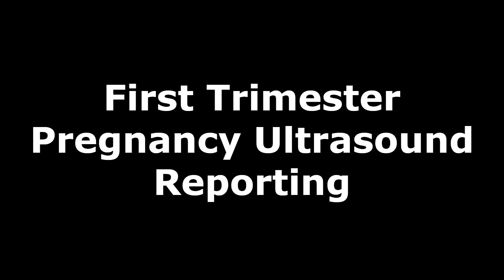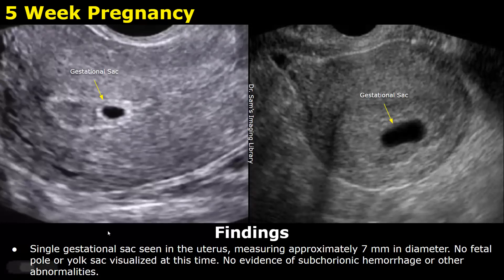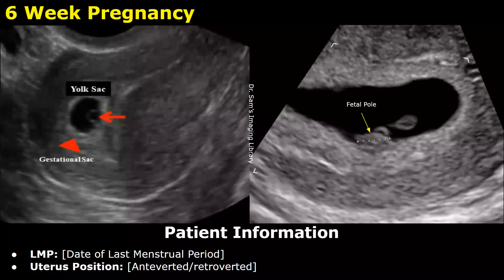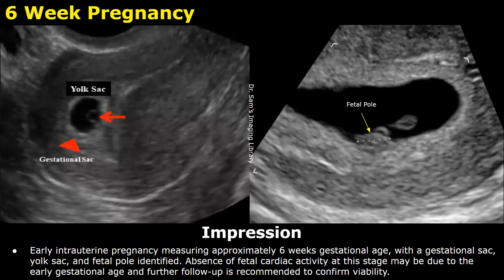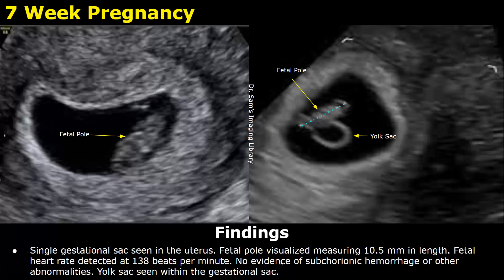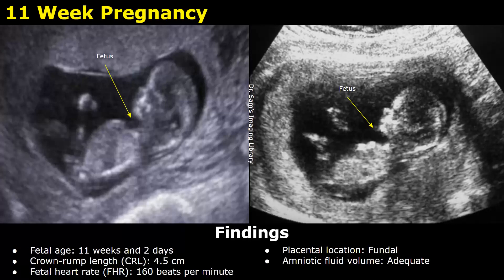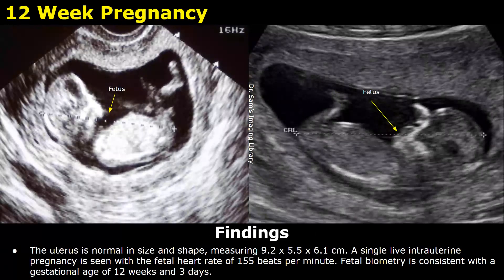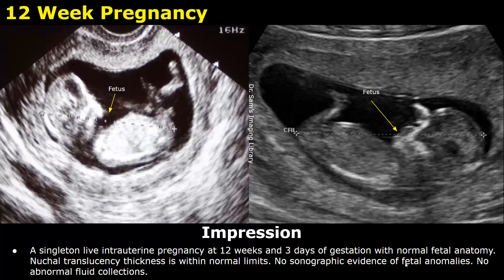First Trimester Pregnancy Ultrasound Reporting | Obstetric USG Scan Reports | 5-12 Weeks Fetal USG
*Cases:

Intro - 0:00
5 Week Pregnancy - 0:10
6 Week Pregnancy - 2:09
7 Week Pregnancy - 3:48
11 Week Pregnancy - 4:57
12 Week Pregnancy - 6:26